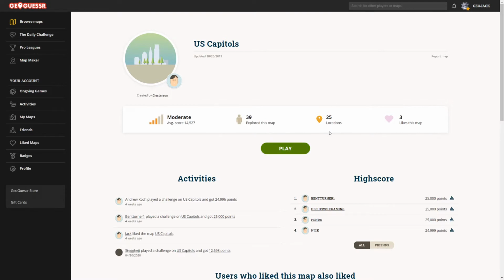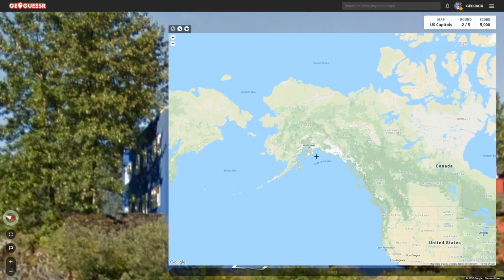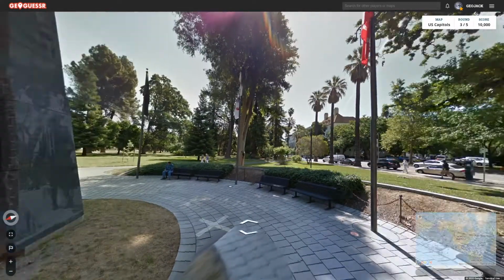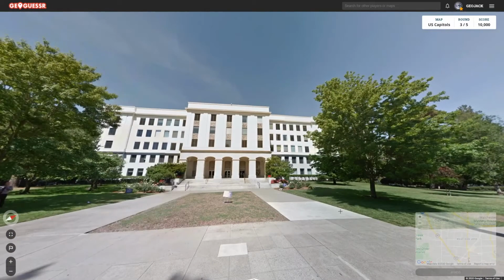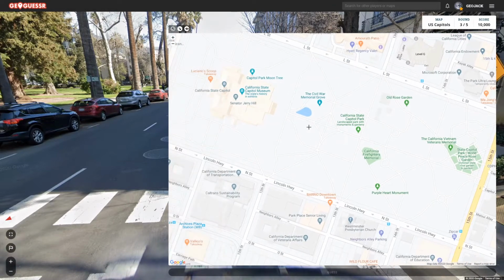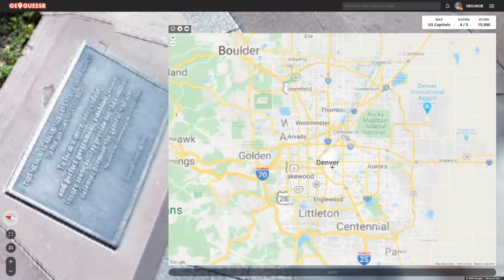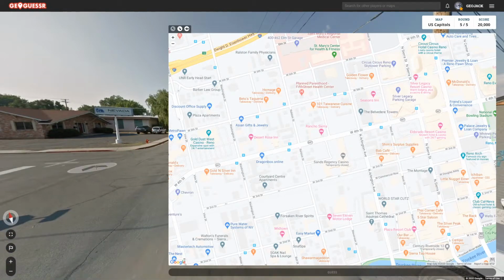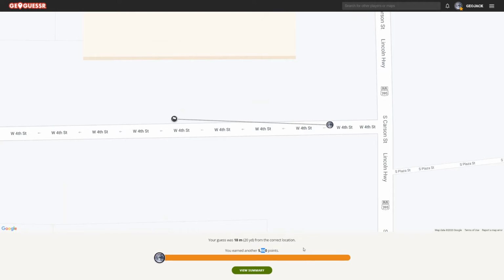Guessing US State Capitals in GeoGuessr - Perfect Score Attempt (TAKES FOREVER)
Hi, I'm Jack.

I have a degree in Geography, so thought it might be fun to try GeoGuessr. Suffice it to say, my degree didn't help much, but hope you enjoy anyway!

This time, I have a go at getting a perfect score, on the US State capitals map and it takes forever!